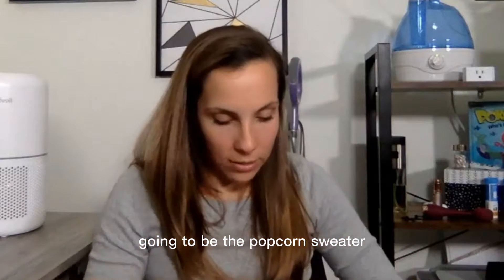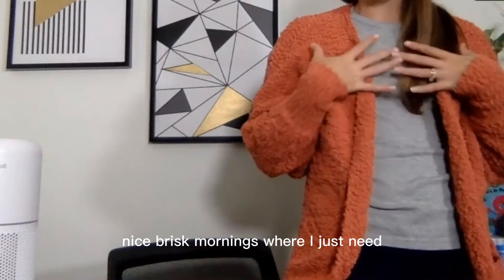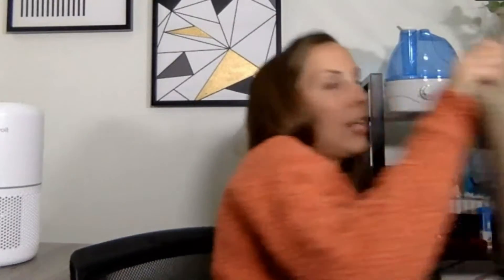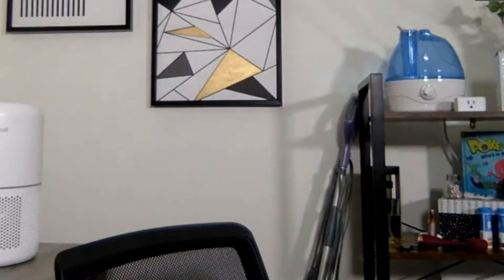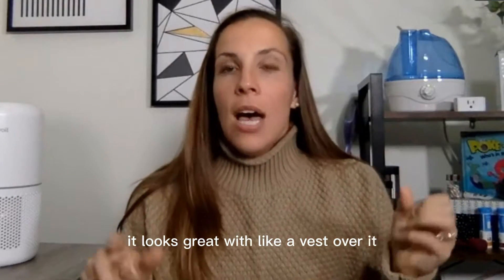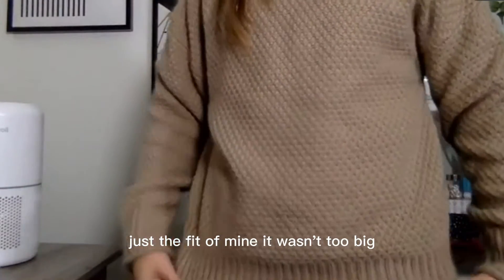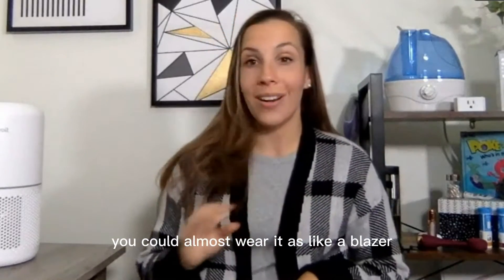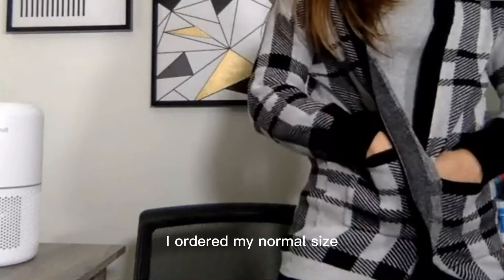AMAZON FASHION FINDS! Clothes I Try On Haul Fall 2021 | cheap fashion | MEROKEETY (style)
Hi friends! Today, we will go deep into the closet and take you into 3 large closets. Every girl can be a guide to find clothes~life necessities~These classic items can be perfectly mixed and matched in your wardrobe. You can get what you need through any of your clothes!

color:  Long Sleeve Turtleneck Cozy Knit Sweater Casual Loose Pullover Jumper Tops